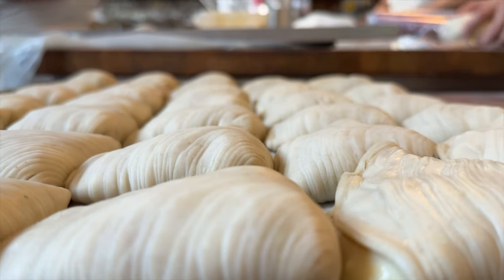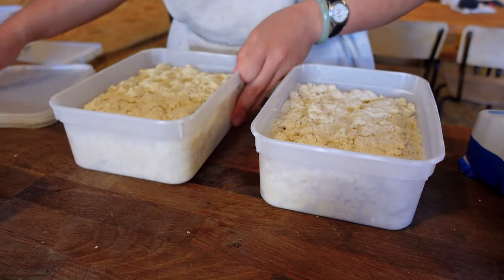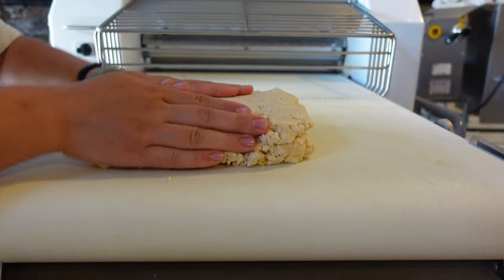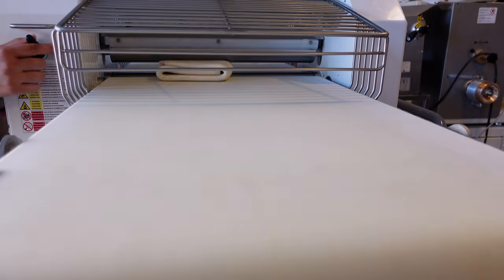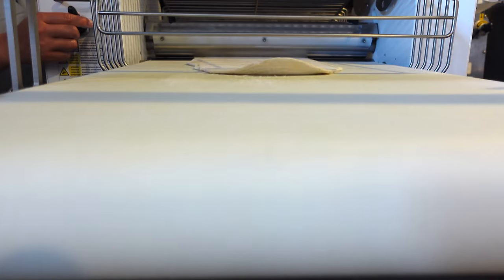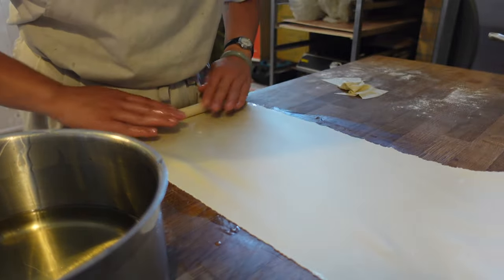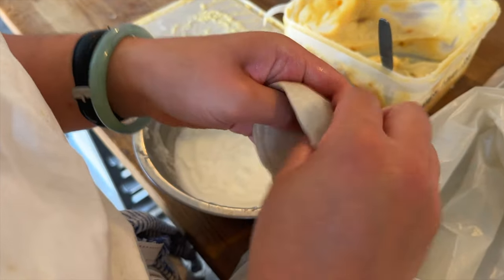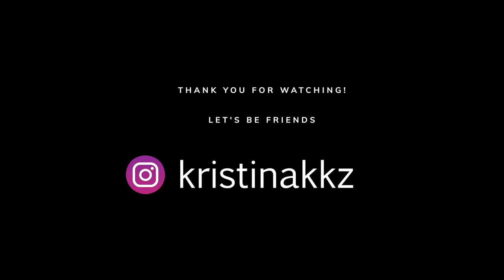Sfogliatelle DEMO from scratch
In this video I share the steps of how to do the Sfogliatelle. This video is purely about showing the technique and sharing tips, but, at least not for now, the recipe is not available. Hope you enjoy her summary of hundreds of times trials of making them.
Big thanks to May. If you wanna try her Sfogliatelle you may pop in Forno in London, moreover, they are creating more Italian (and not) pastries too! (Tested and approved 🤫😁).